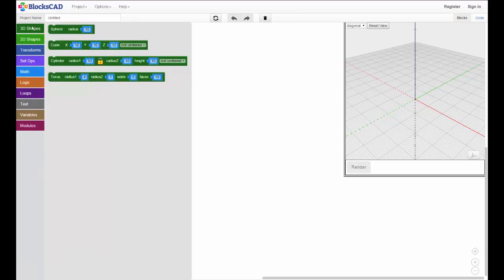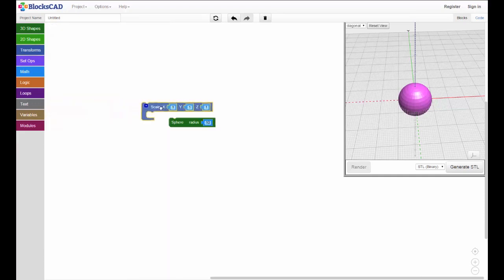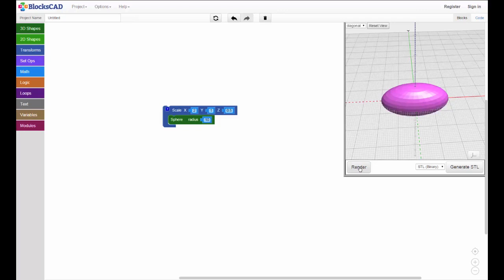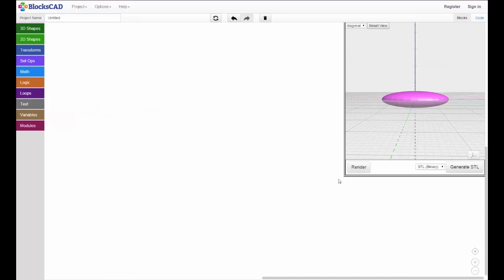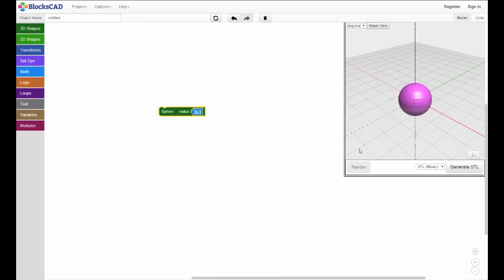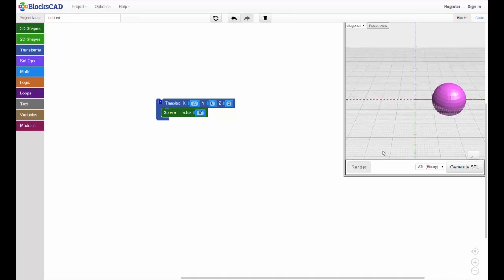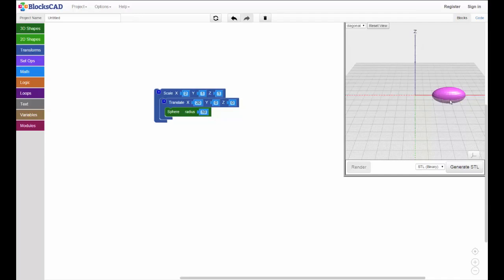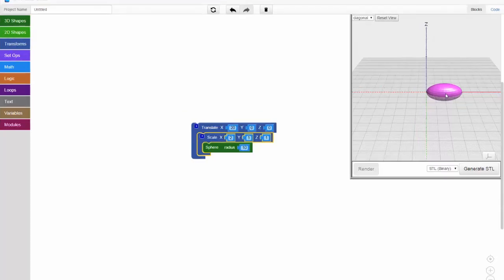Student Course 3 Scale